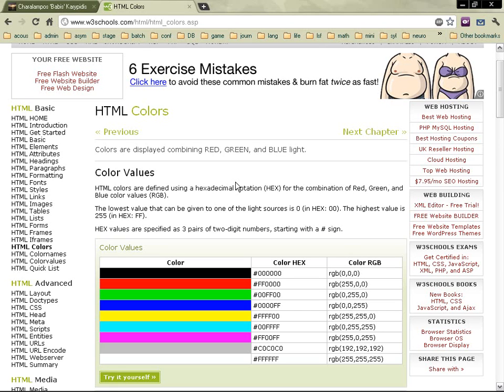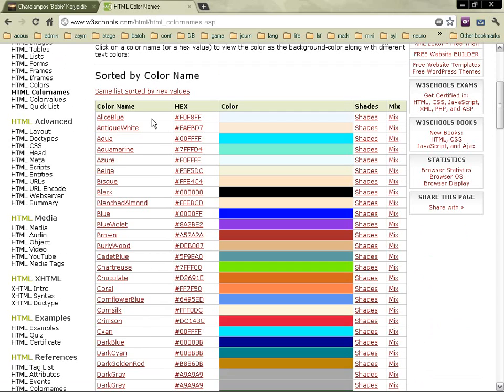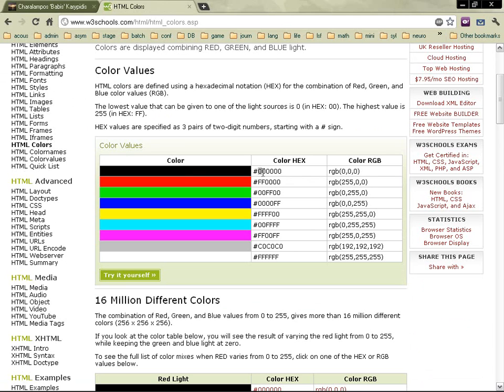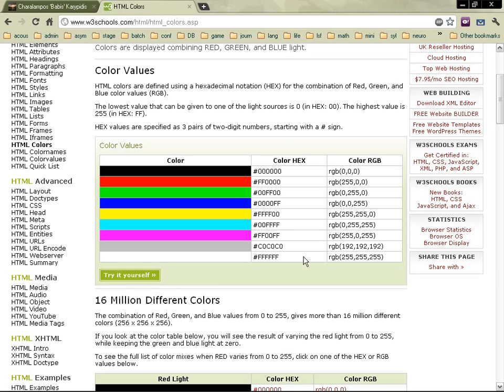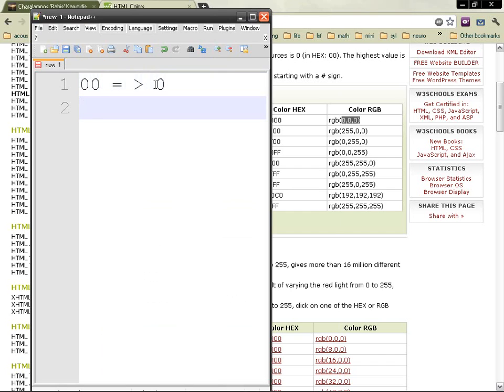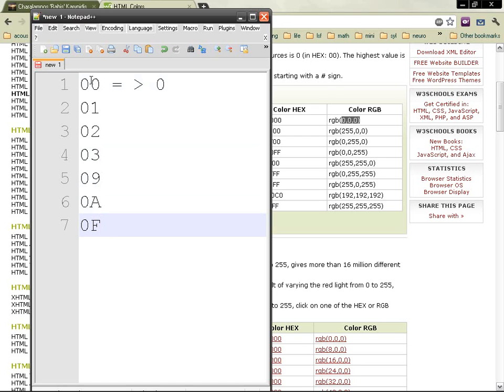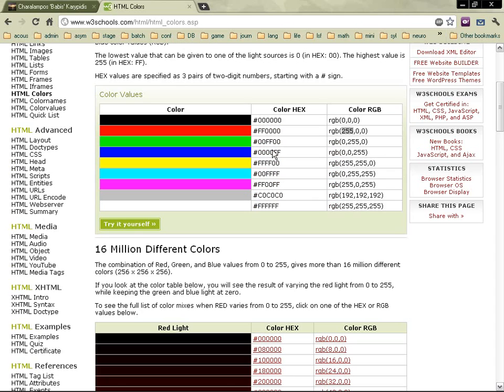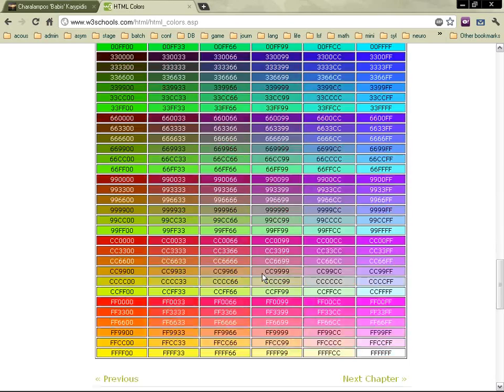Web design (12): Understanding colors